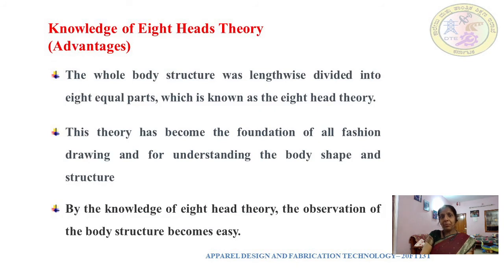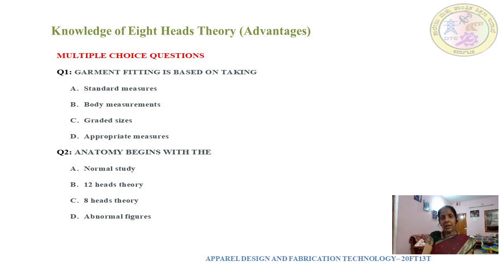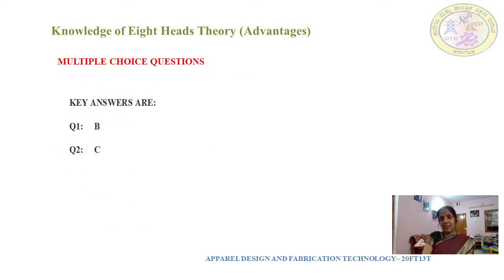ADFT_ 20FT13T _U1_ S1